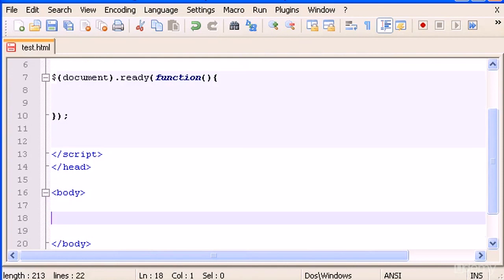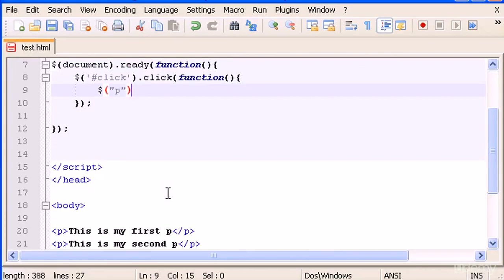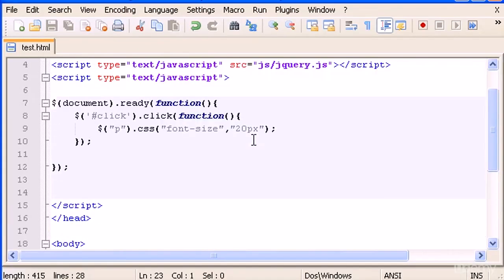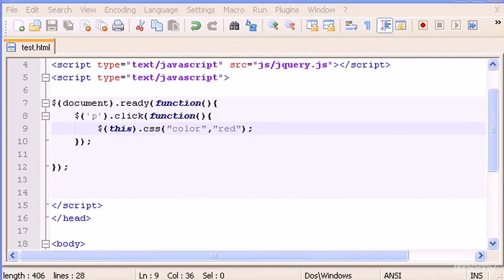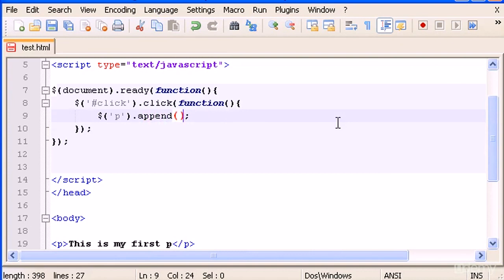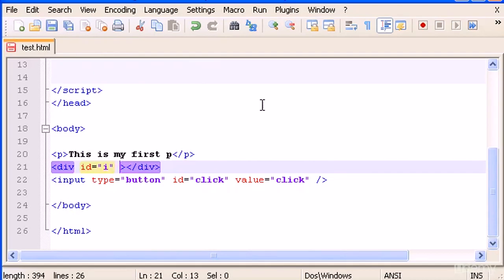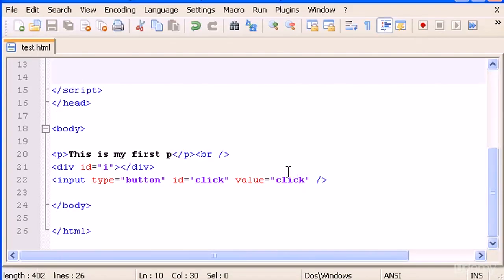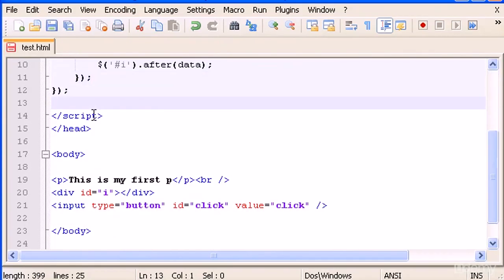07 CSS with jQuery (Section 7 - jQuery)